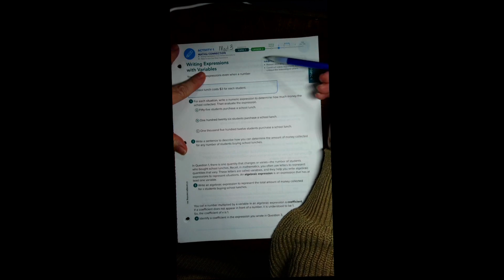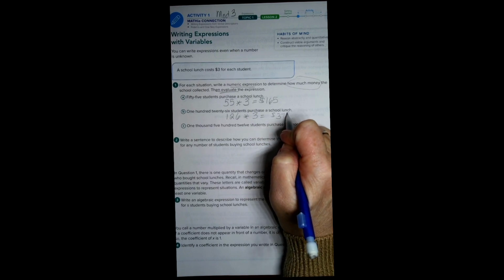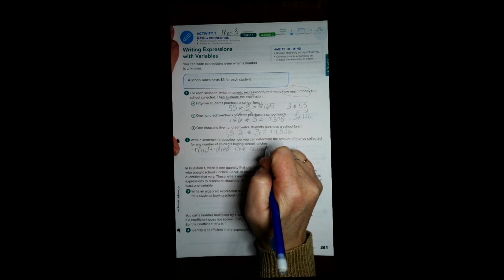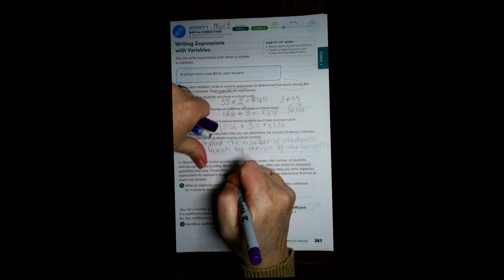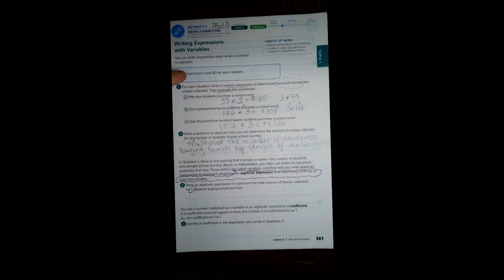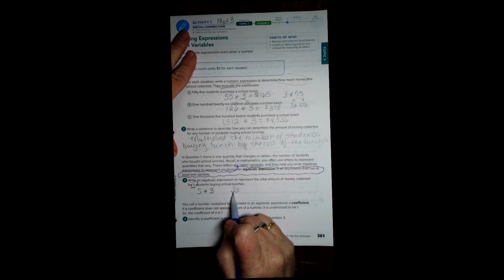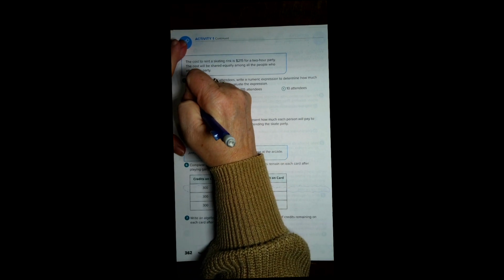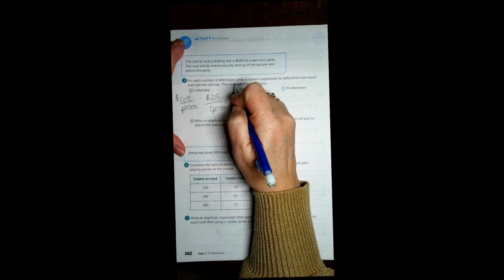M3T1L2 Act 1 pages 361-363